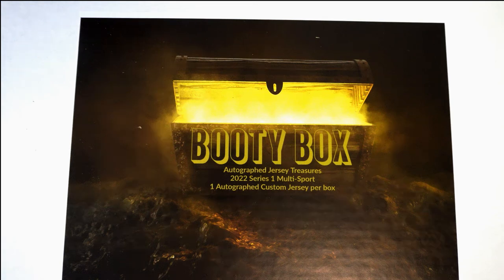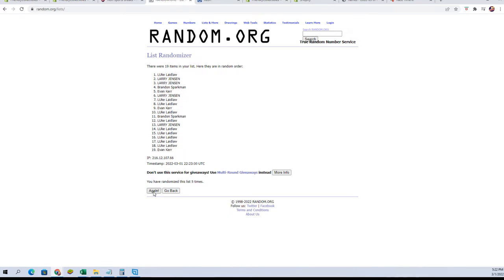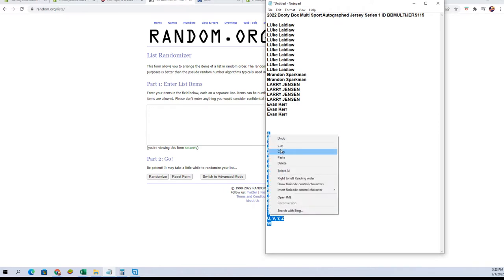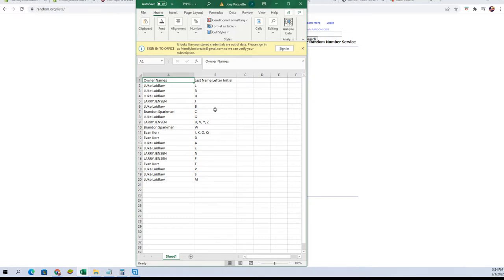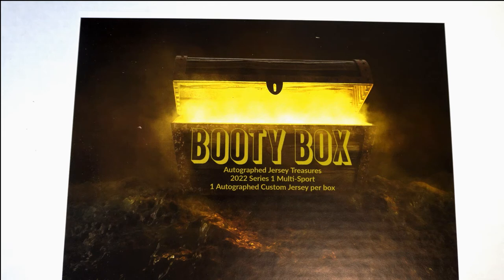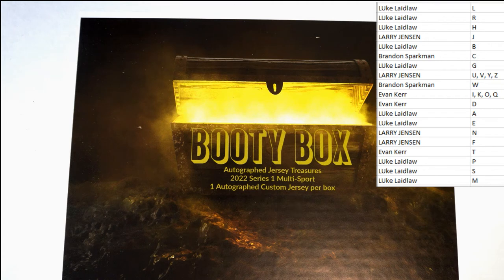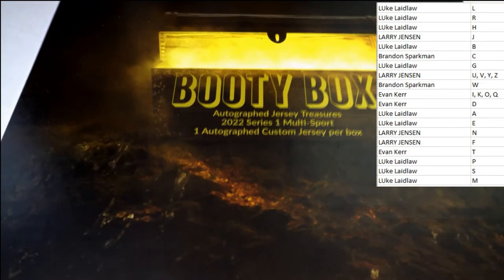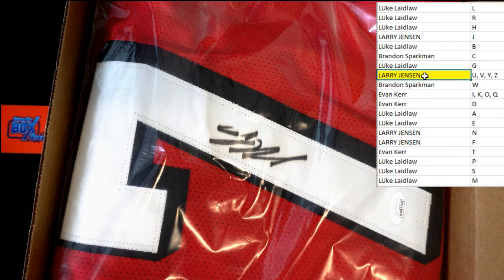2022 Booty Box Multi Sport Autographed Jersey Series 1 ID BBMULTIJERS115